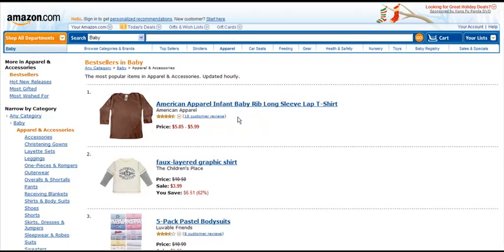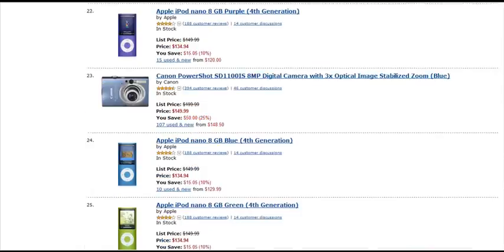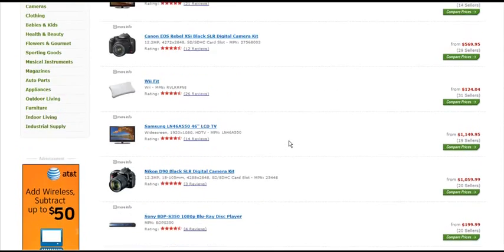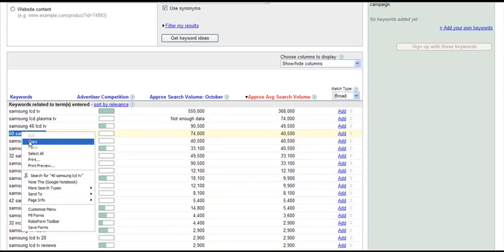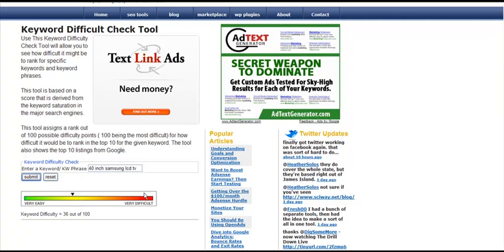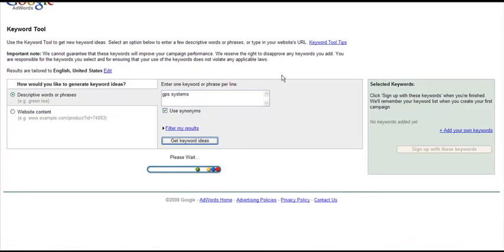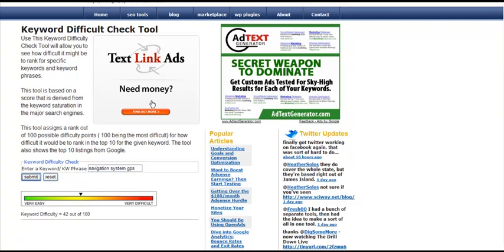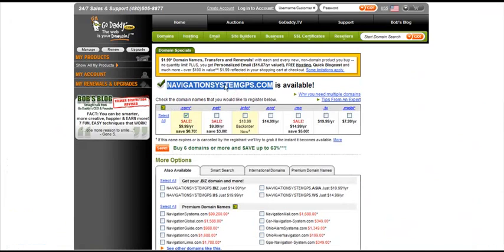Joe Salmon Mobile Marketing keyword-research-3-hot-product-niches